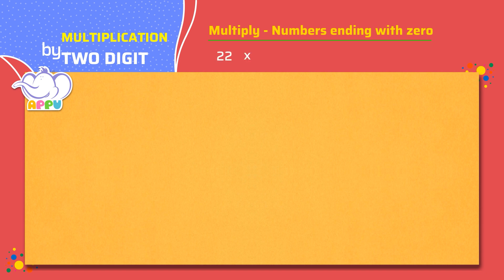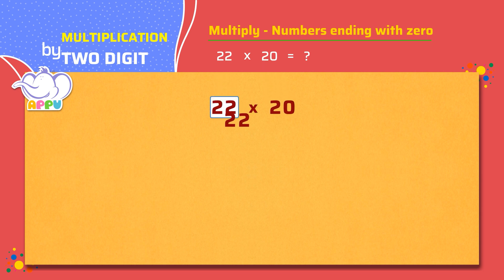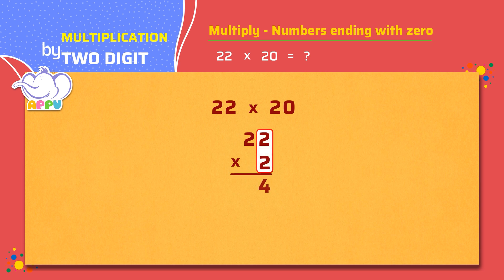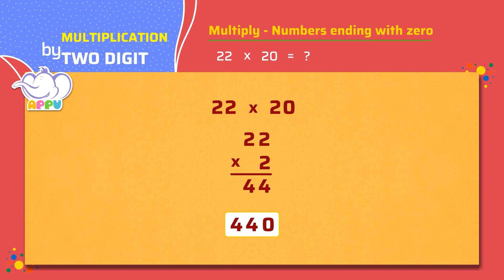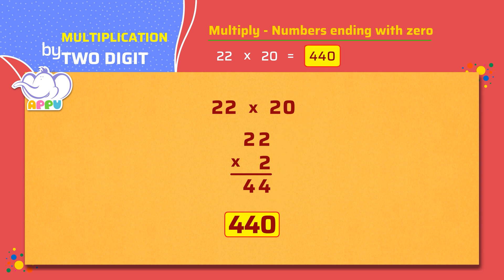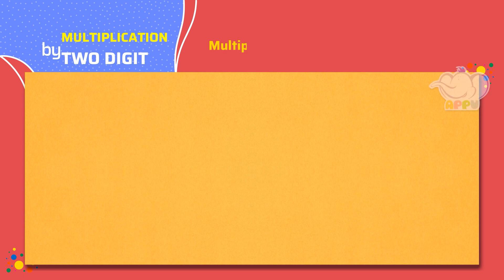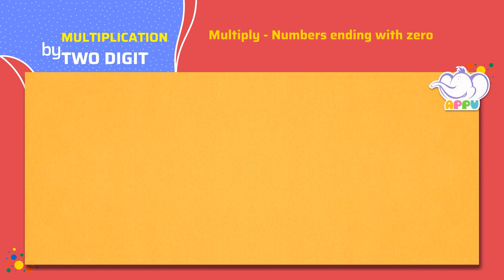G4 - Module 6 - Ex3 - Multiply - numbers ending with zero | Appu Series | Grade 4 Math Learning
Ready for more multiplication challenge? In this engaging exercise, you’ll practice multiplying numbers that end with zero. Upscale your math skills as you solve these unique problems, and become a Math champ!